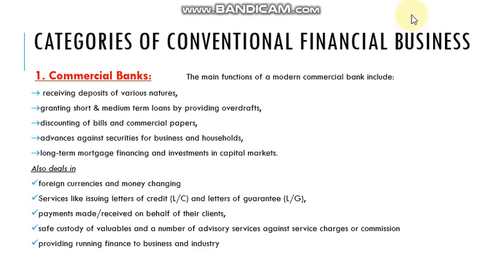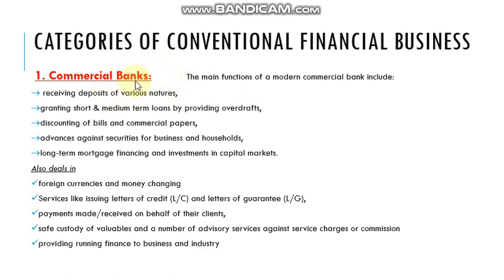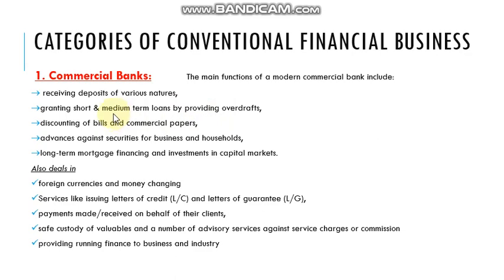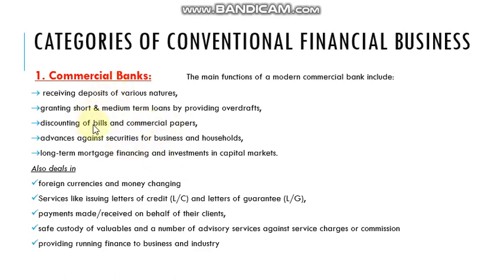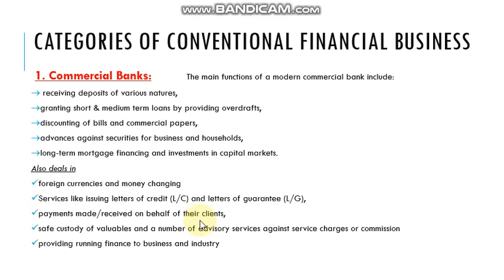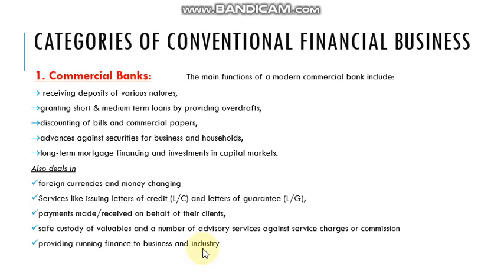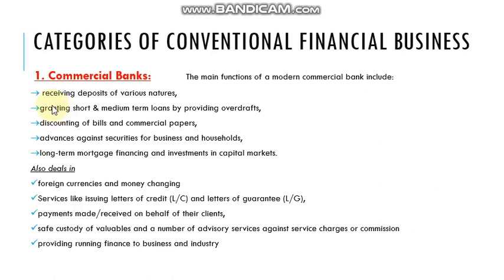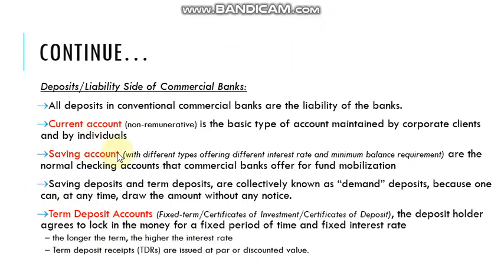Overview of Financial Institutions part 3 Lecture # 23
This video will explain the function of Commercial Banks